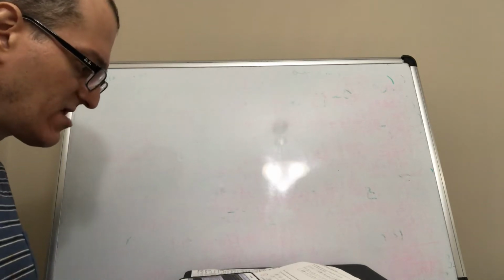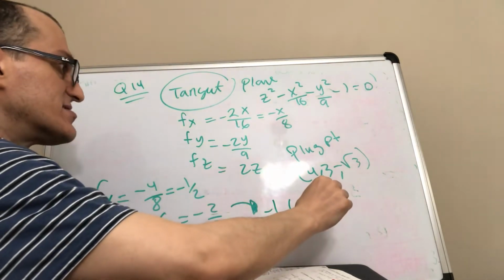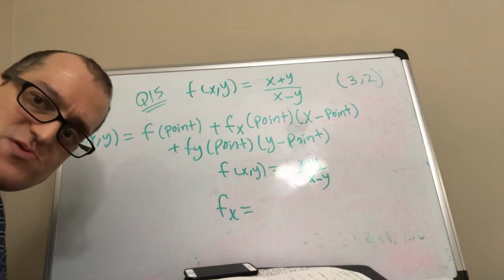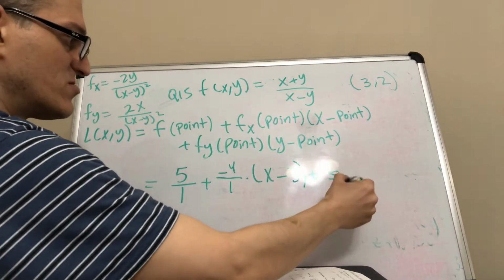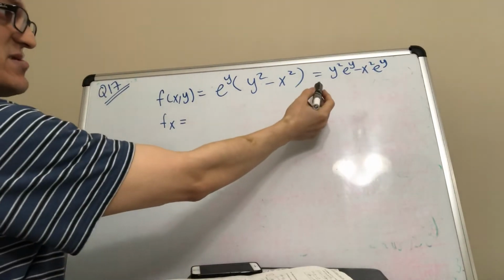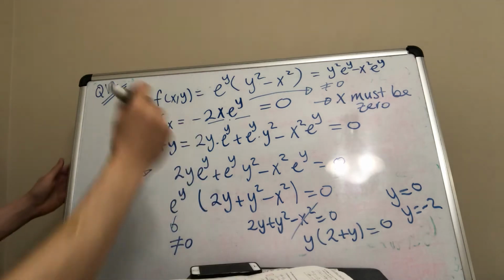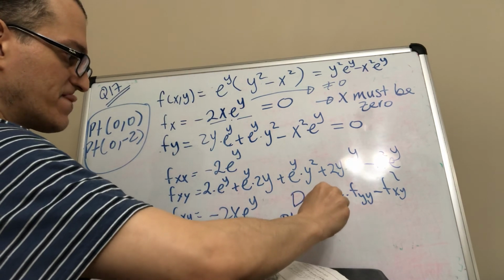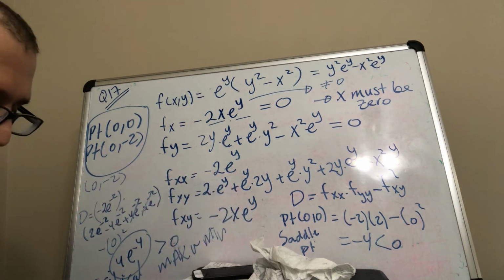Cal 3 mid review part 6